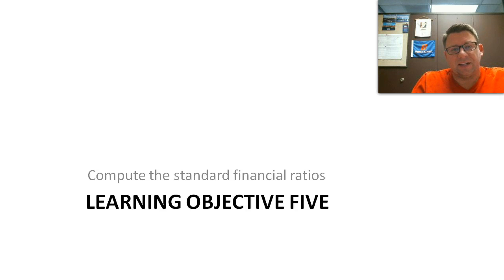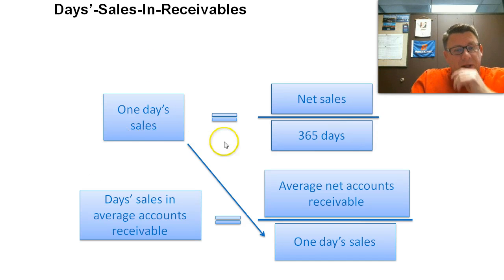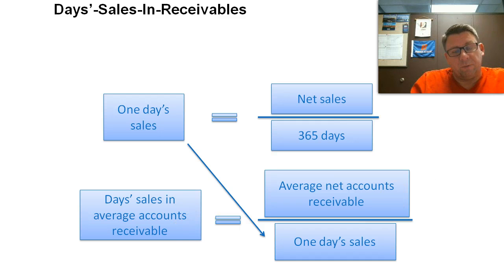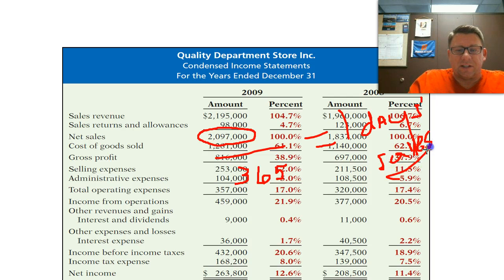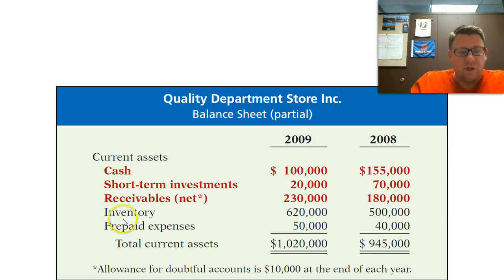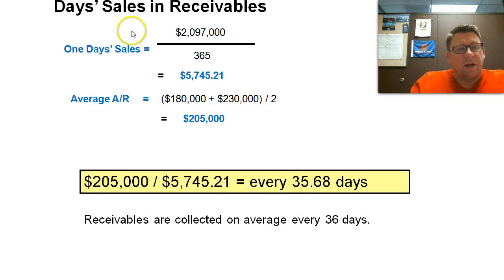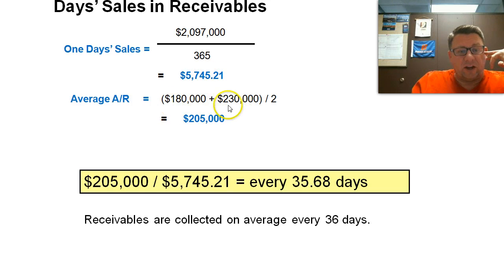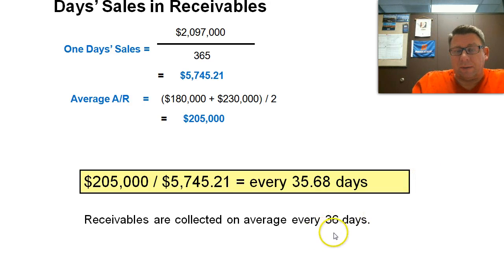ACCT 2010 CH13 LO5 Days' Sales